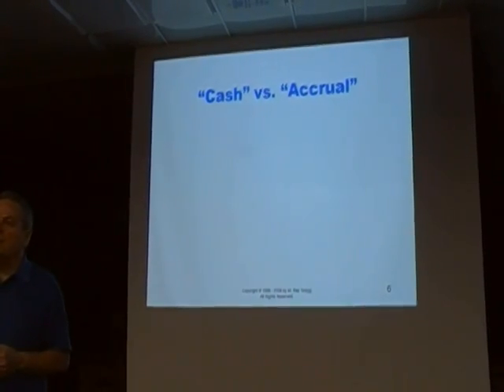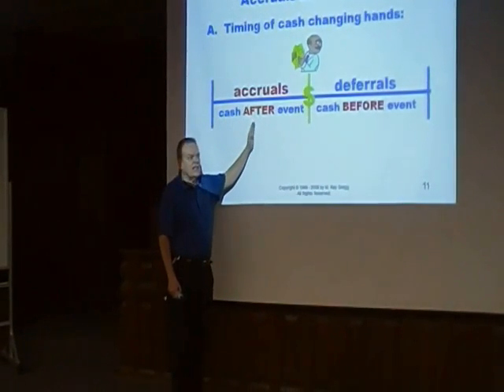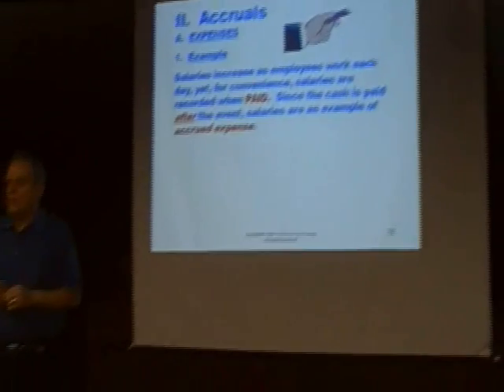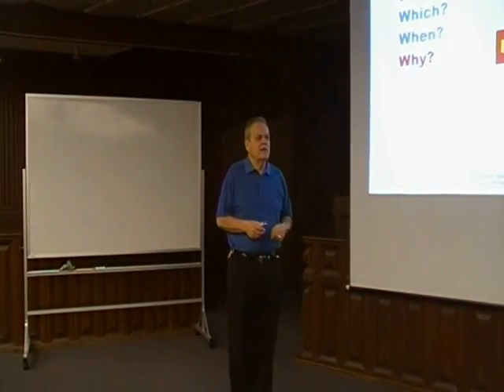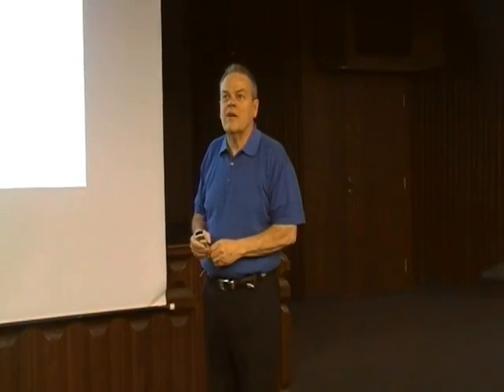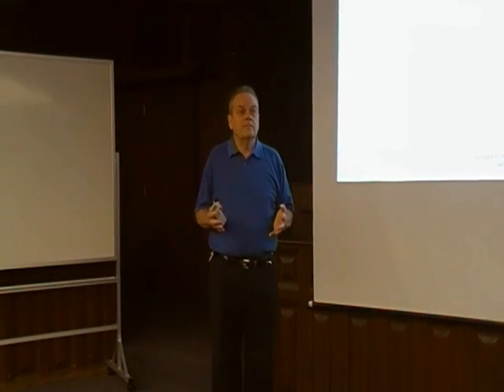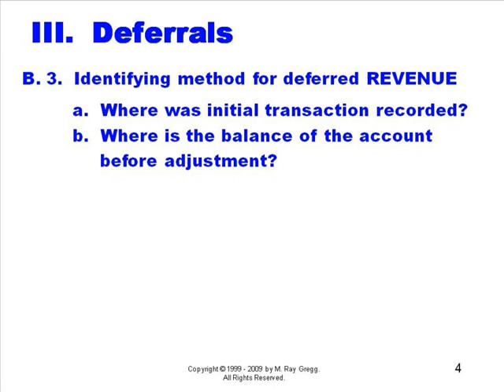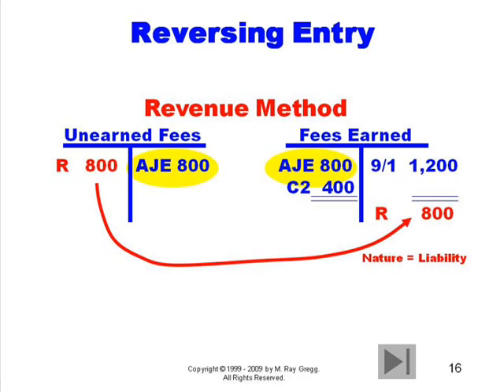Chap 03 Lecture: Accruals and Deferrals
This lecture covers adjusting journal entries for prepaid expenses (asset vs. expense methods) and deferred revenue (liability vs. revenue methods).  Necessary reversing entries are also mentioned.